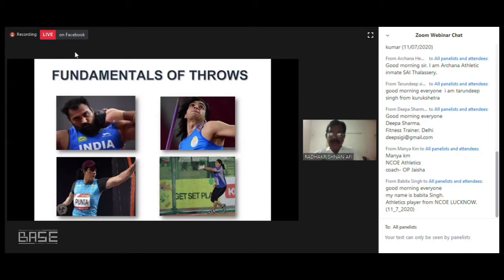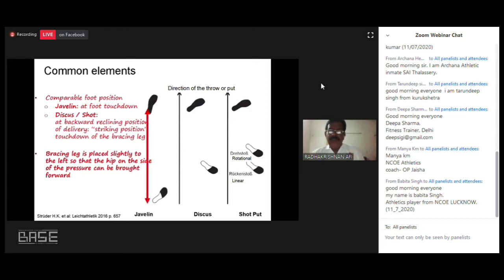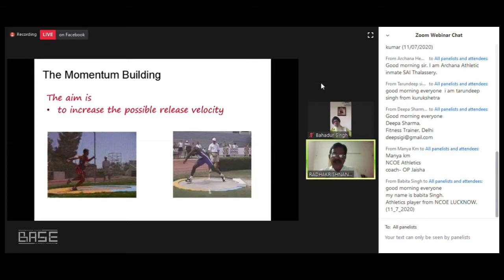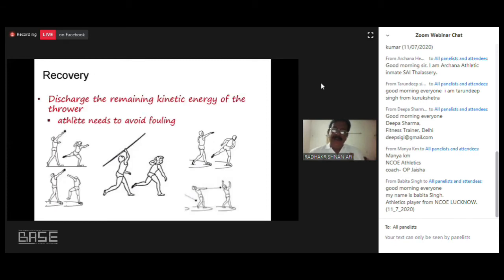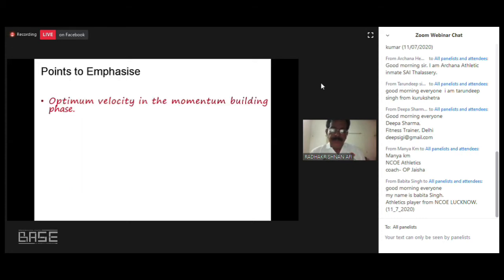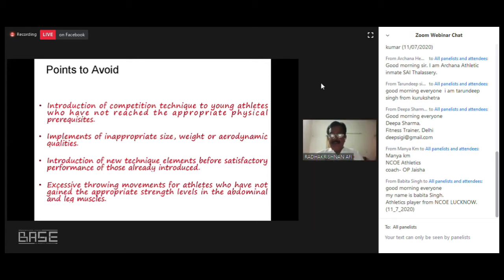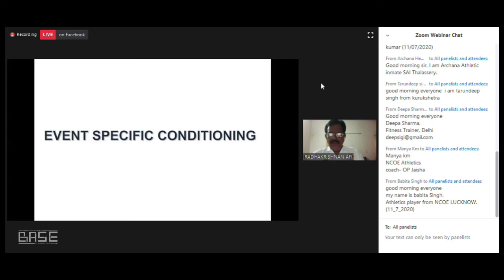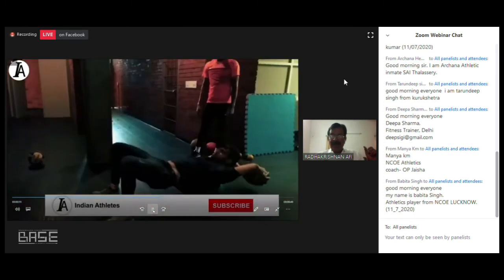Fundamentals of THROWS webinar by Athletics Federation of India & World Athletics for 14 to 18 year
Fundamentals of THROWS webinar by Athletics Federation of  India & World Athletics for 14 to 18 year athletes event specific conditioning.

Lecture by

Mr. Radhakrisnan Nair P
Deputy National Chief Coach

World Athletics Lecture

Mr. Volker Herrmann
AFI High Performance Director
World Athletics Editor & All Level Lecturer